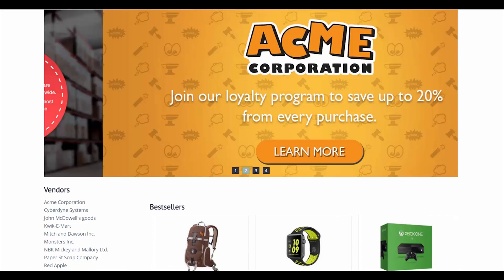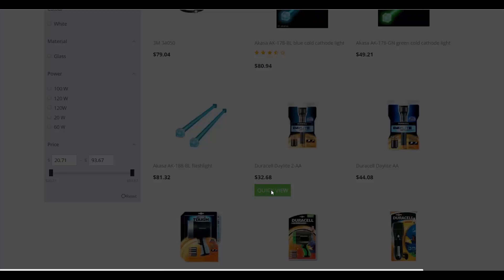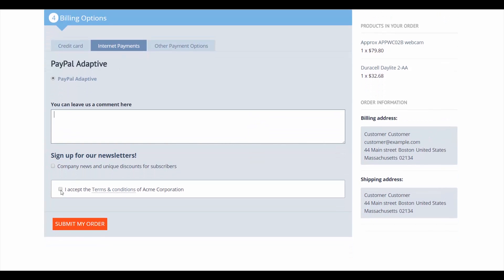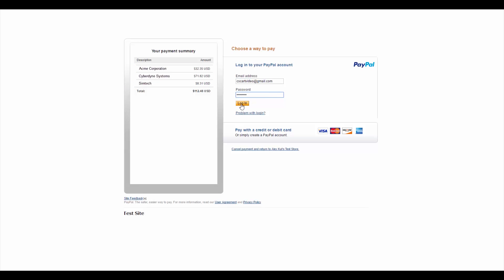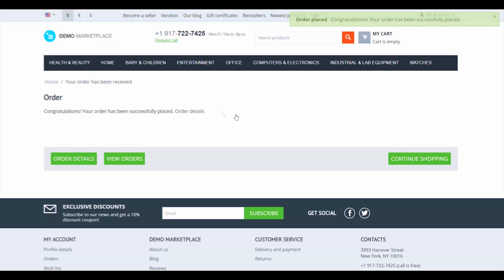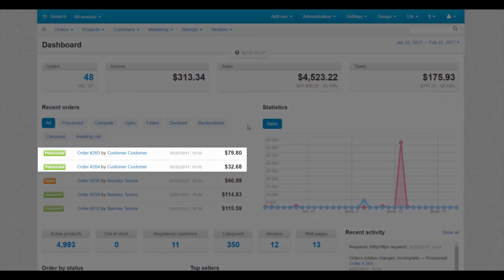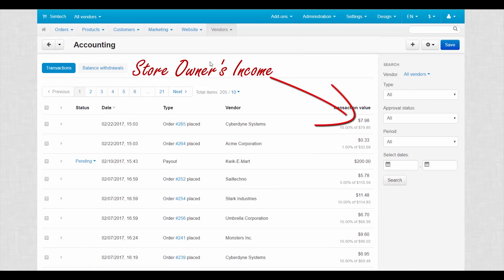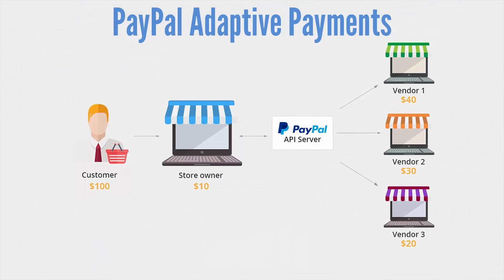How Does Multi-Vendor Shopping Cart Software Work?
In this video tutorial, we show the full workflow of CS-Cart Multi-Vendor marketplace solution from ordering a product to distributing payments between the online marketplace owner and the vendors.

Here, we’re focusing on one of the Multi-Vendor killer features—an automatic vendor payout system. The payout system simplifies the money distribution: when a customer buys a product, PayPal Adaptive automatically divides the income between you and your online vendor. No manual operations!